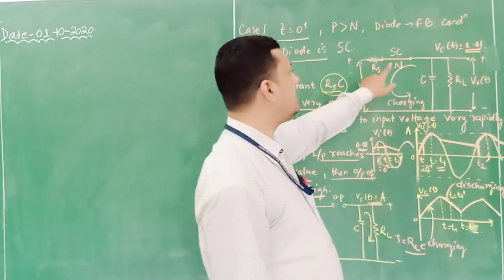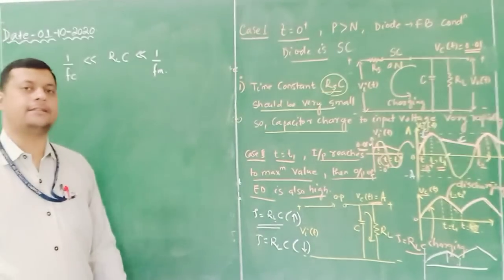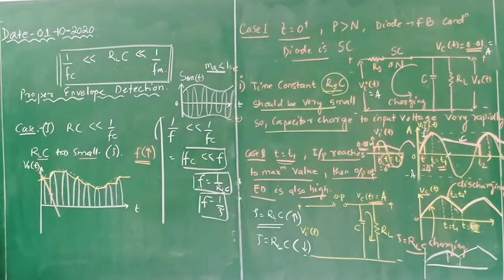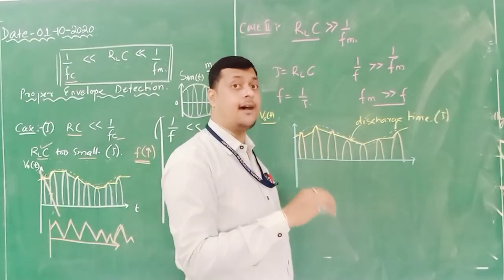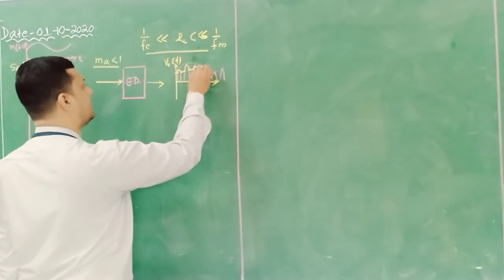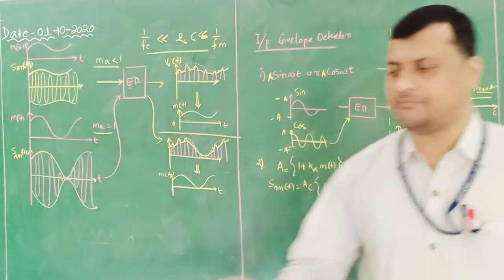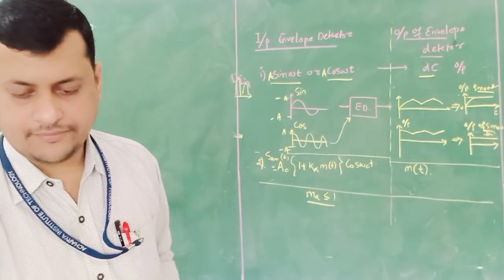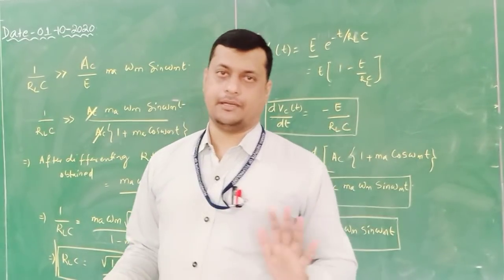Principles of Communication Systems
Envelope Detection --2